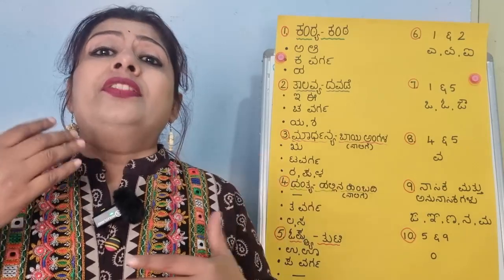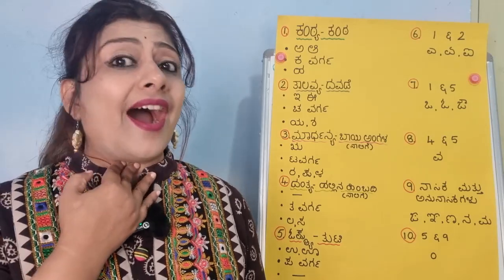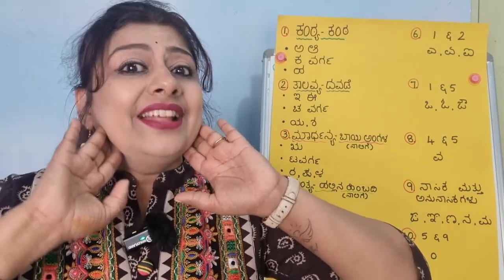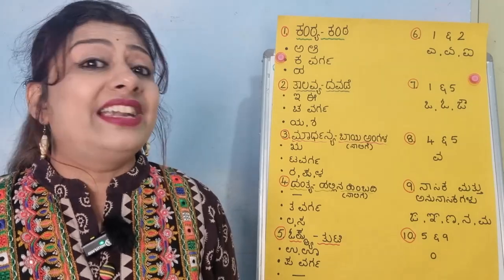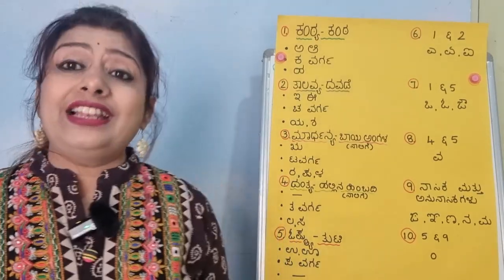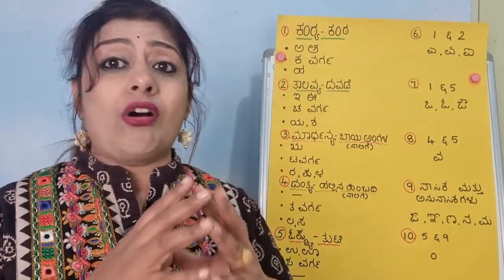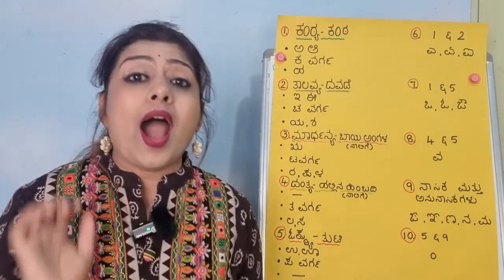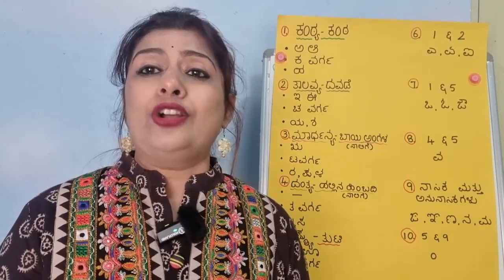How ಅ - ಳ Kannada Varnmale are classified from their vocal point emergence?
The 49 letters of ಅ - ಳ  Kannada vernamala emerge from these 6 vocal points in our body
1. Kantya
2.Talavya
3.Murdhanya
4.Dantya
5.Oshtya
6.Nasika

Based on this classification , the first 25 vyanjanas are divided into 5 varga or   cases of Ka-varga, Cha- varga , Tha -varga ,  Taa - varga , Pa - Varga.

Is the remaining 9 vyanjanas emerge from the combination of these vocal points and are classified as avargeeya vyanjana  or non cased vyanjanas.

The 15 swara's also emerge from the combination of these 6 Vocal points.

Let's discuss briefly in this episode.